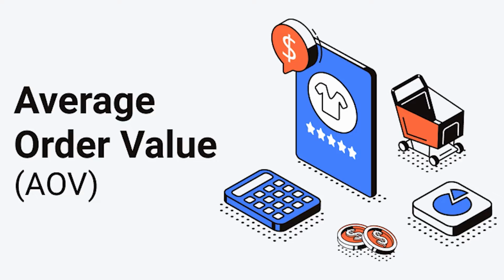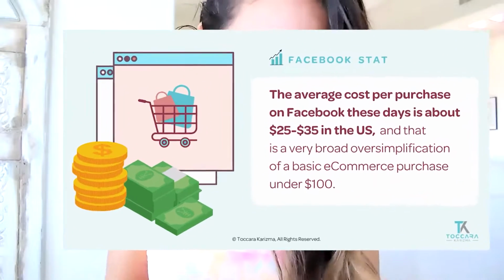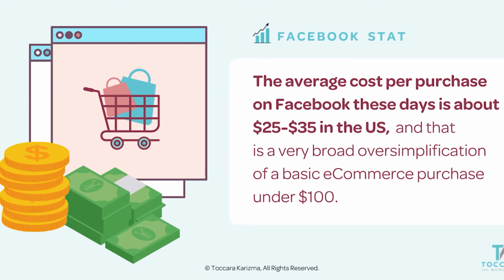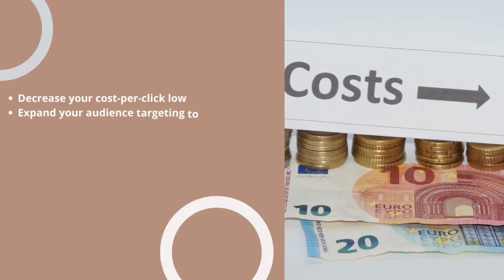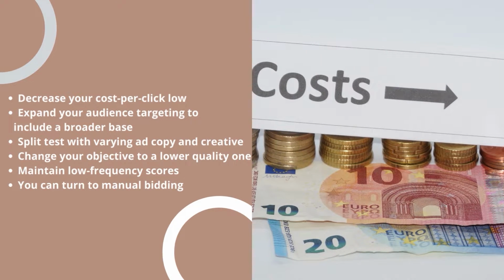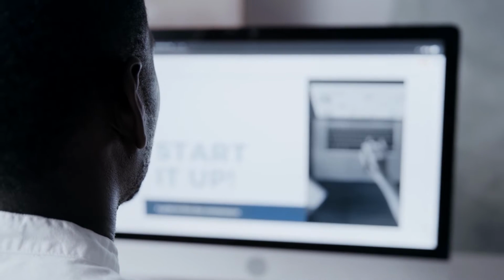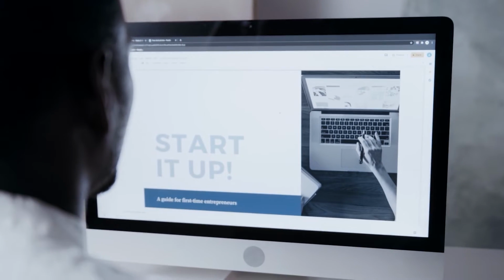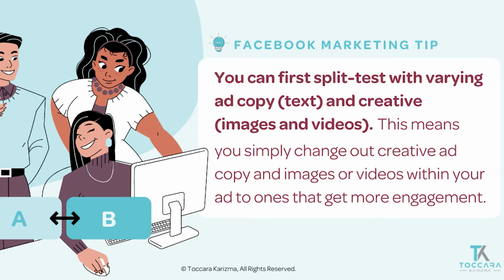How Much Do Facebook Ads Cost?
Have you ever asked yourself the question: how much do Facebook ads cost? Watch this video and learn everything that you need to know on the subject.